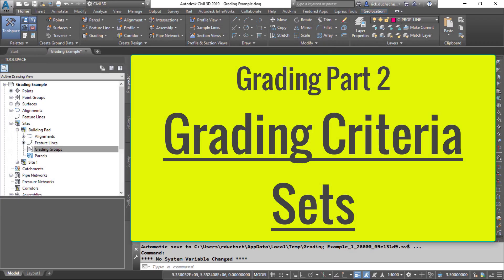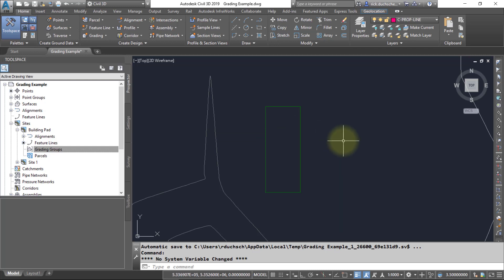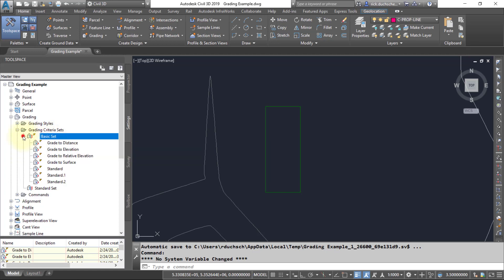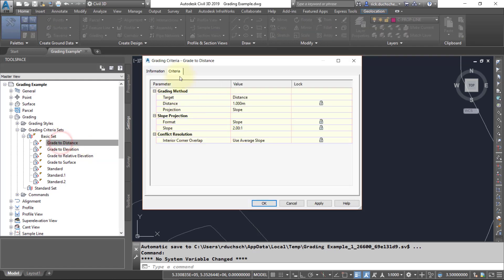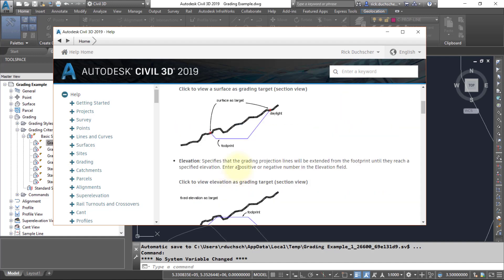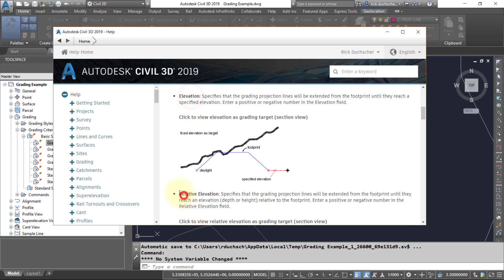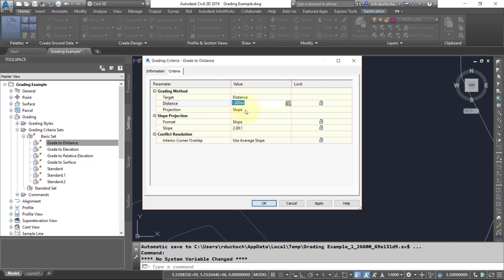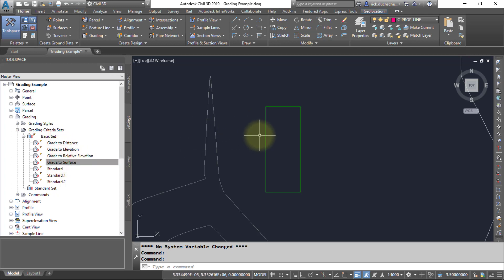Grading Part 2 - Grading Criteria Sets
Working with Grading Criteria Sets in Civil 3D.